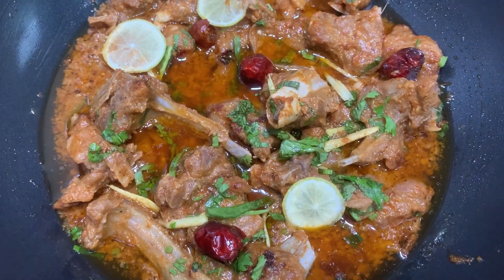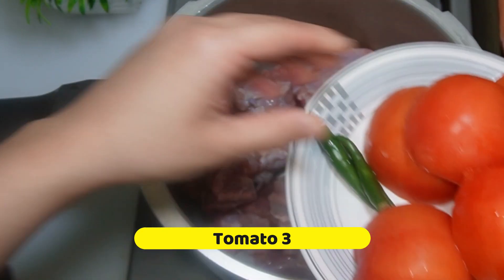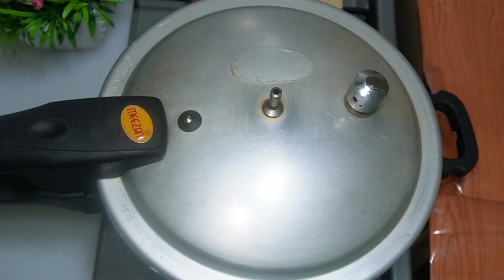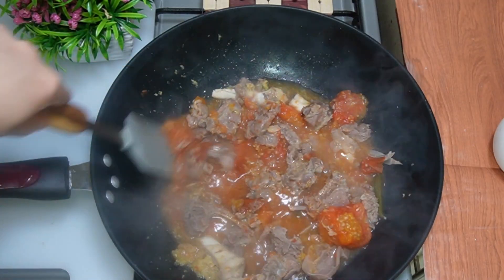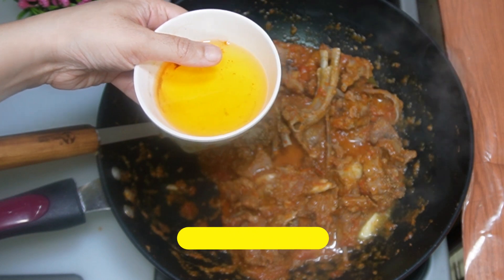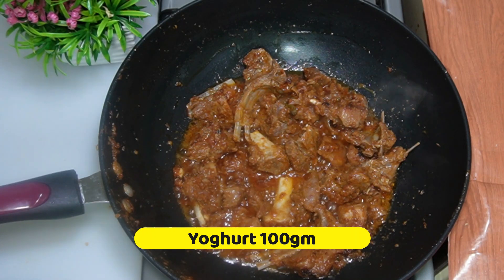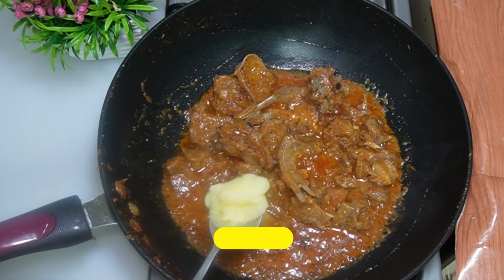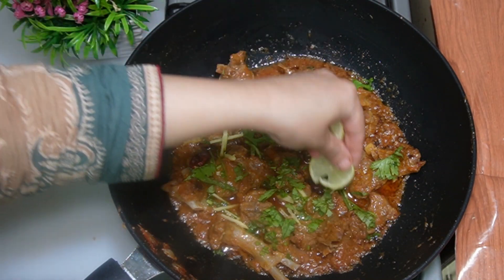Origional Butt Karahi receipe | How to Cook restaurant style mutton karahi at home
"Mutton But Karahi: A Delicious Traditional Recipe!" | Lahori Mutton But Karahi | But Karahi

Today, we're going to show you how to make a classic dish called Mutton But Karahi.

In this video, we will guide you step-by-step on how to prepare this scrumptious meal. So, let's get started!

For this recipe, you will need:
- 1kg mutton
- 3-4  tablespoons of oil
- 3 tomatoes
- 2 tablespoons of ginger-garlic paste
- 1 teaspoon of red chili powder
- Butter 50gm
- Coriander Powder 1.5tsp
- Crushed black pepper 1tsp
- Yoghurt 100gm
- Desi Ghee 2tbsp
- Fresh coriander,ginger and green chilli for garnishing

We hope you enjoyed learning how to make this delicious Mutton But Karahi. Until next time, happy cooking!

mutton butt karahi
mutton butt karahi recipe
byutt mutton kadai banane ka tarika
lamb chops karahi recipe
mutton butt kadai
butt kari recipe
how to make mutton butt karahi at home
butt karahi
mutton karahi

🍳 Welcome to Roti Dot Com, your digital kitchen companion and the ultimate destination for culinary exploration! 🌐✨At Roti Dot Com, we're not just about recipes; we're about crafting unforgettable culinary experiences that cater to all tastes and skill levels.Subscribe now to Roti Dot Com and unlock a world of culinary inspiration.
 Let's turn every kitchen escapade into a gastronomic masterpiece! 🌮🍜🍰